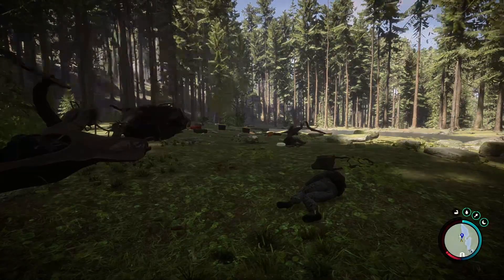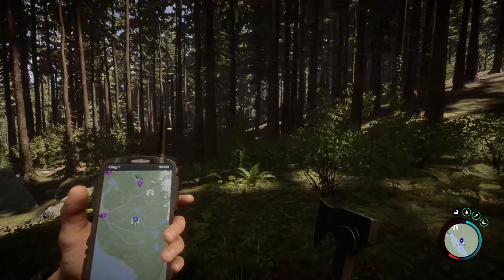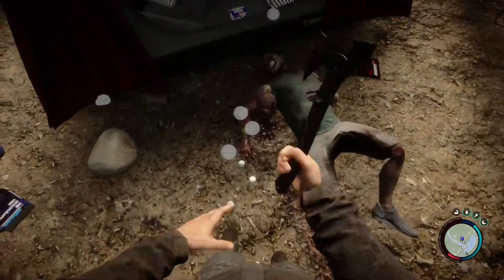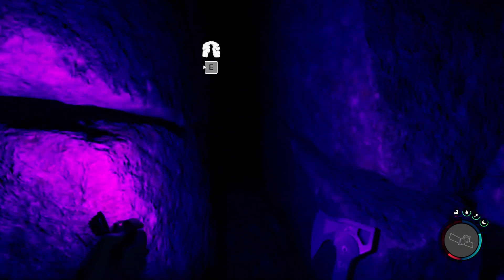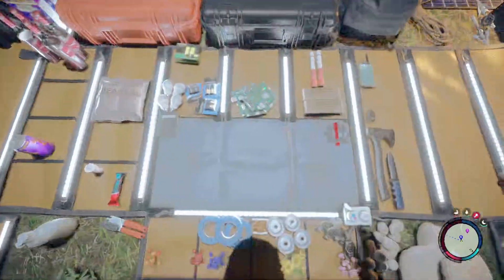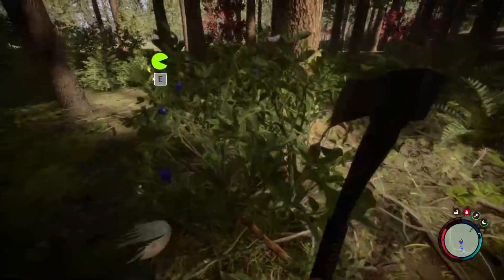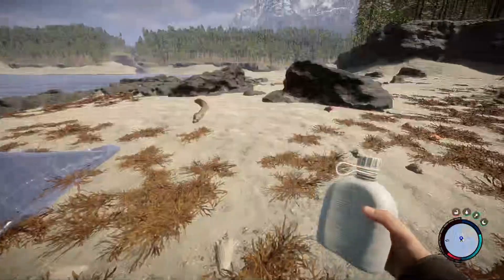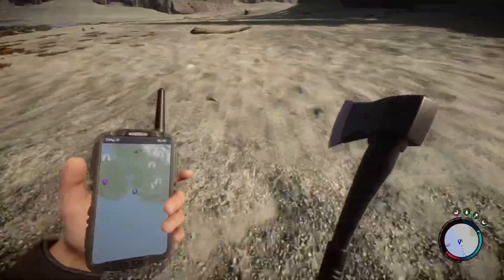I Started A Hard Survival World How Bad Can It Be?? | Sons Of The Forest S2 | Part 1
Hi there! and welcome to my video for Sons Of The Forest, with lots more to come!

I Hope you enjoy the video, and I can't wait to provide more videos as quickly as possible.